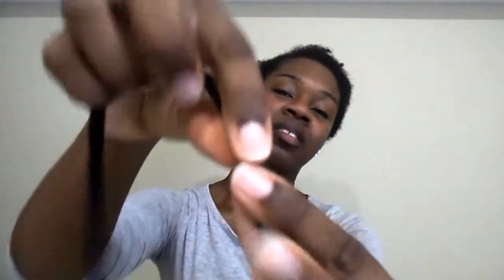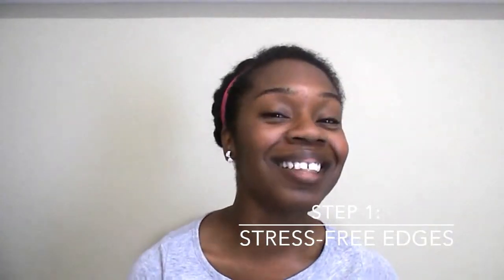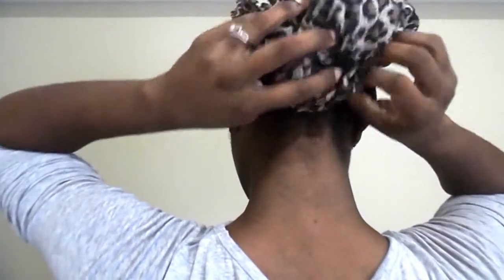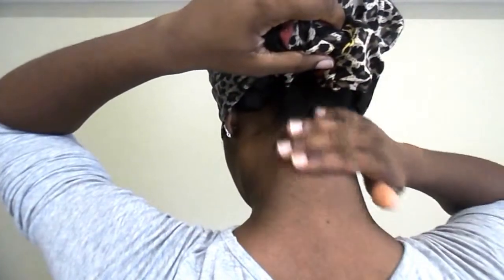Natural Hair Breakage | How to deal with it.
Natural Hair Breakage is preventable. There are some pretty simple methods for alleviating the problem. I think we all get a little lethargic from time to time and we end up pulling our hair too tight (trying to look flawless) and our hair can't take that.

Imagine how it feels if you hold your arm limp and someone starts to tug on it: It feels as if it's about to come out of the socket. You may feel the skin tightening or the middle of your arm, at the elbow, stressed from the pulling.

This is no different that how our hair feels when we pull it too tightly. Be careful with your beautiful hair.